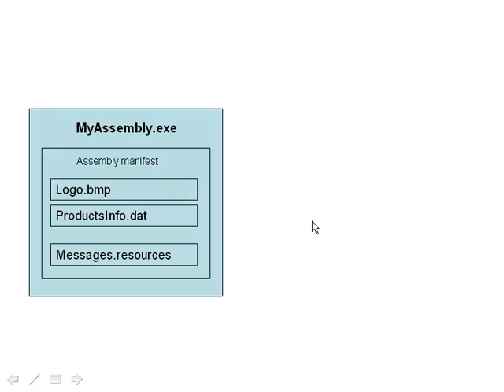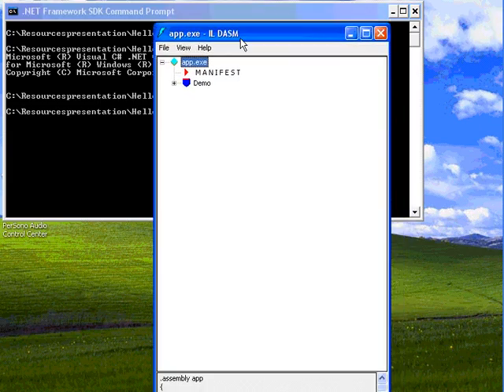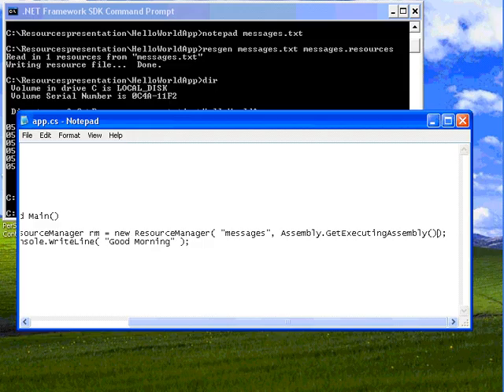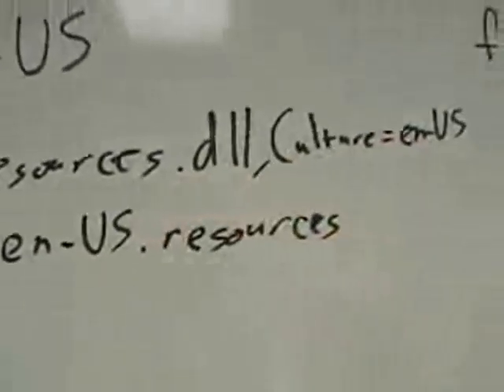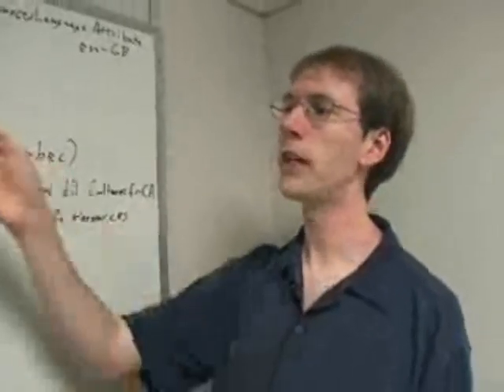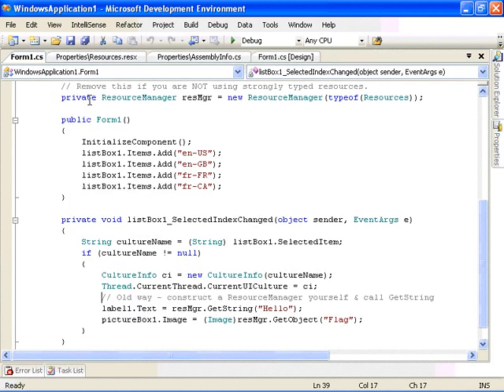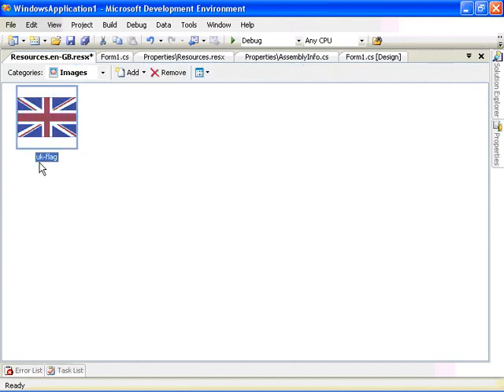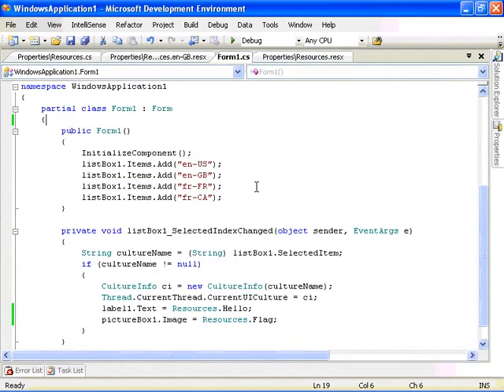MSDN TV - Using Managed Resources - Ahmed Abou-Taleb, Brian Grunkemeyer - 2004/08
Series: MSDN TV
Title: Using Managed Resources
Speaker: Ahmed Abou-Taleb, Brian Grunkemeyer
Date: 2004/08/26

ID: 20040826NETAA